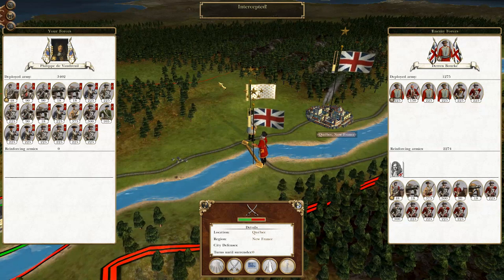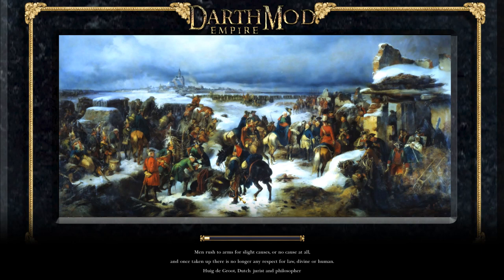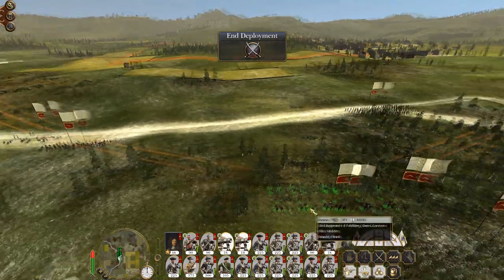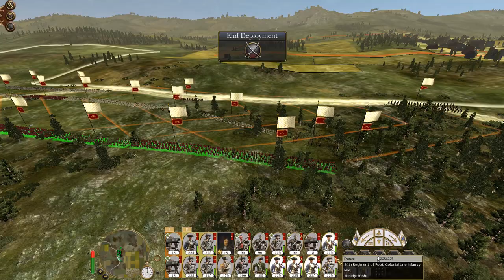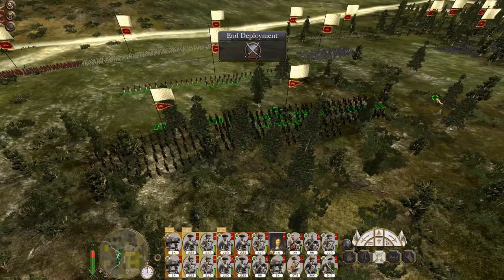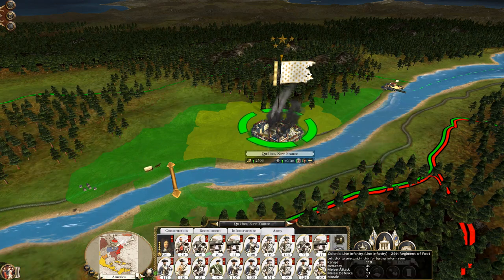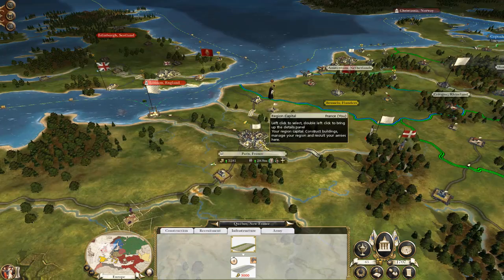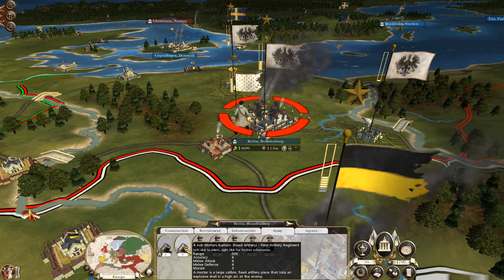Let's Play Empire Total War: DM - France #12